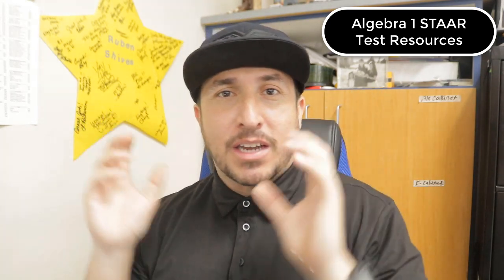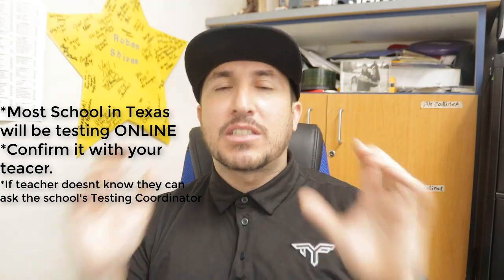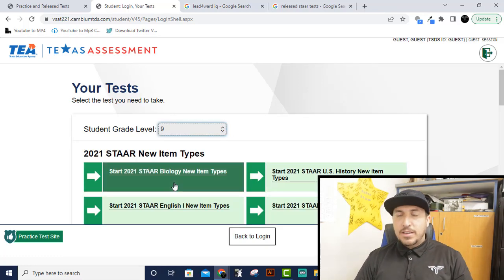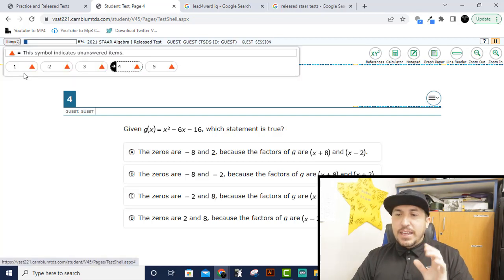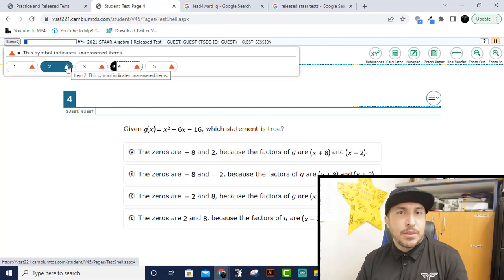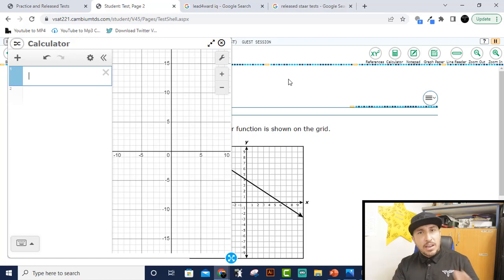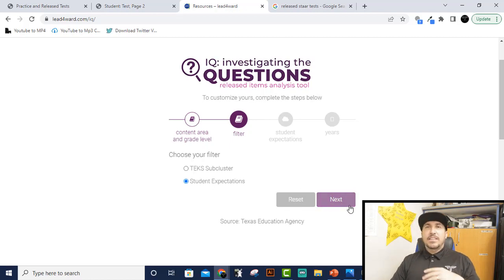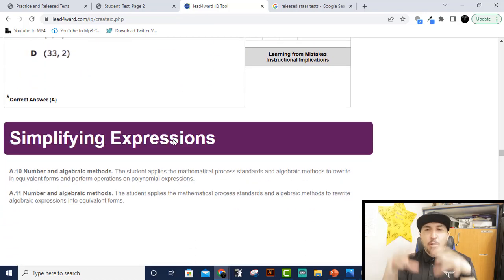How to get Desmos Calculator for STAAR Test Algebra 1 STAAR Resources to Practice Online Test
Thank You Father!
You are so good God!
We LOVE YOU LORD!